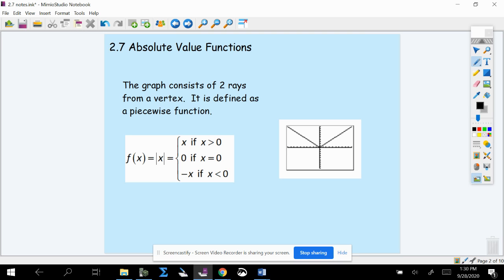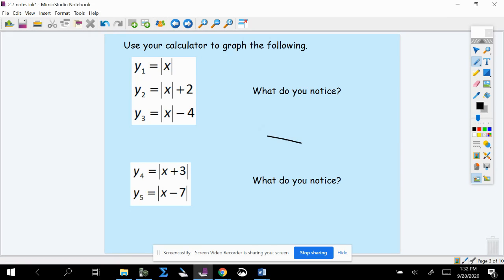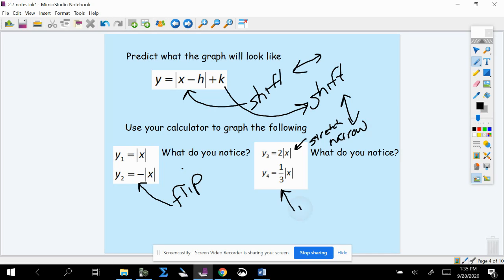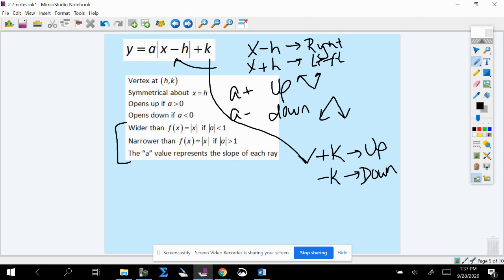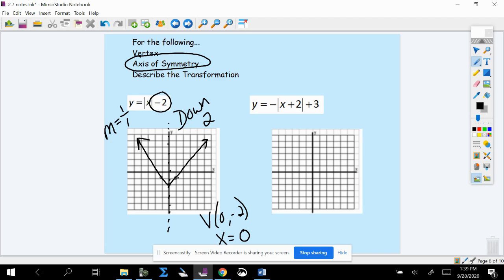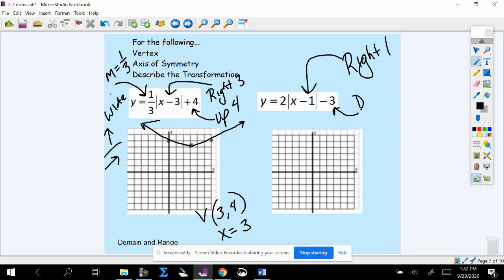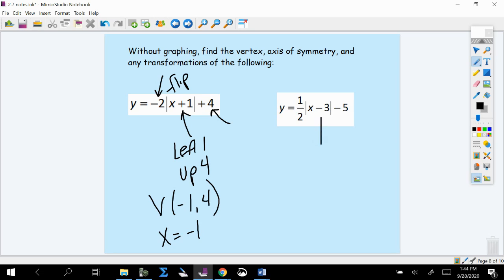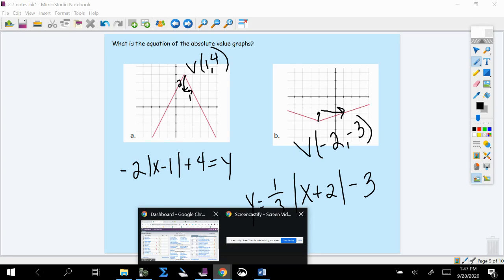Absolute Value Graphs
Graphs of Absolute Values